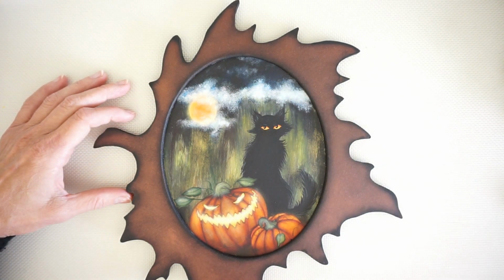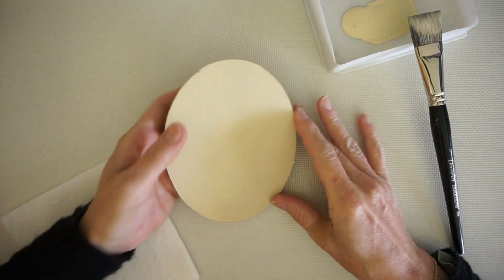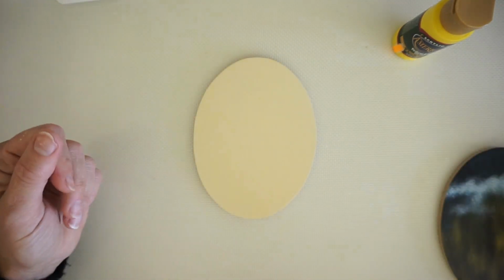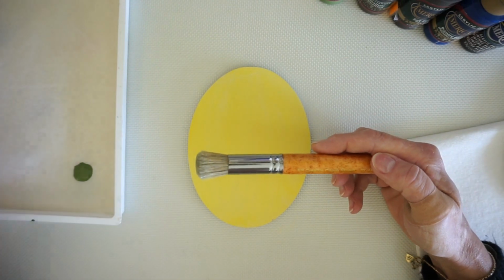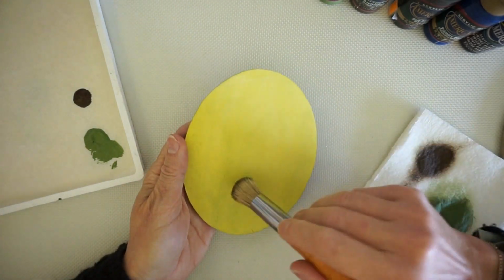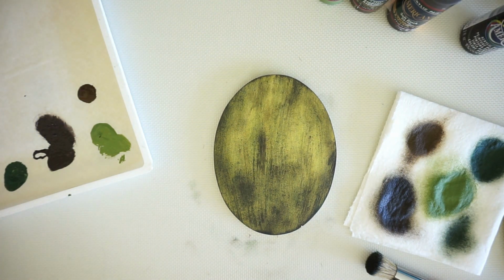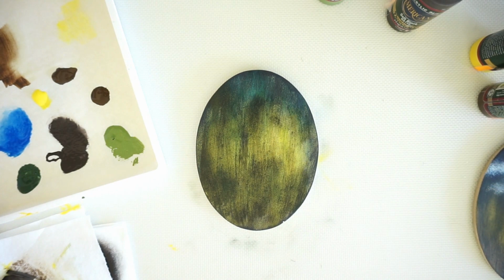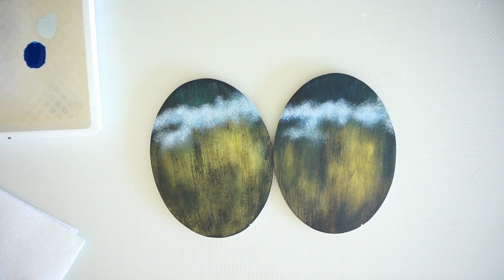SLDP262 Autumn Leaf Chat Noir Pt 1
This video shows how I created my spooky background for my SLDP262 Autumn Leaf Chat Noir project. I painted this project in my large Autumn Leaf two-part surface SLDPK172 that is available on my Tole Painting Designs (dot com) website.